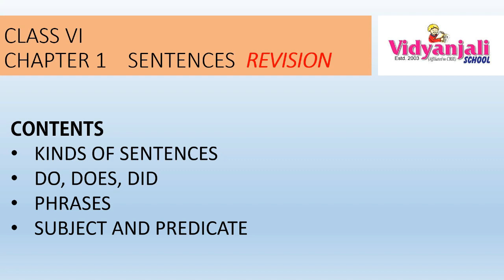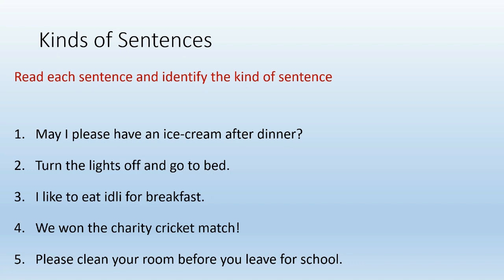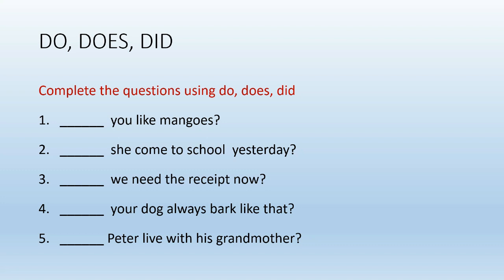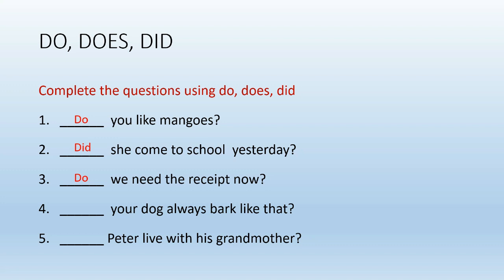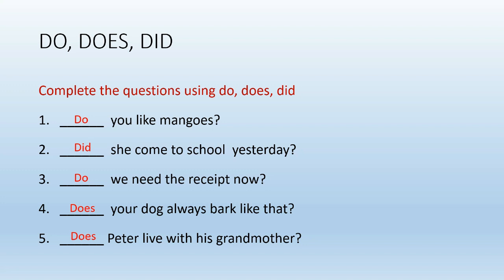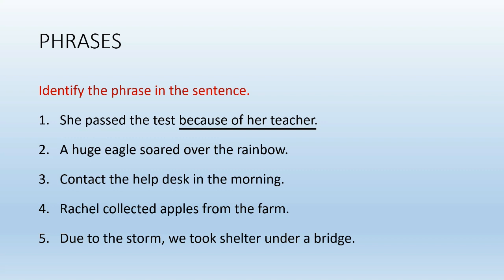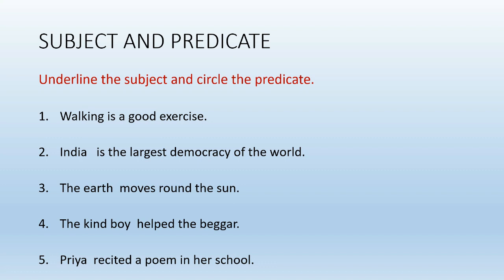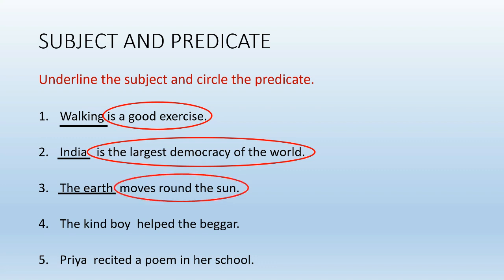SENTENCES REVISION FOR CLASS VI